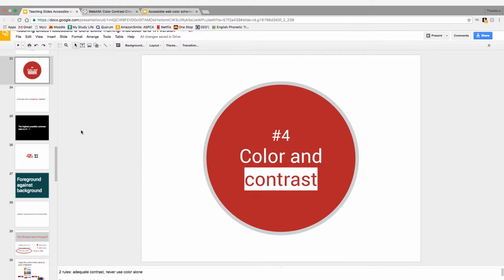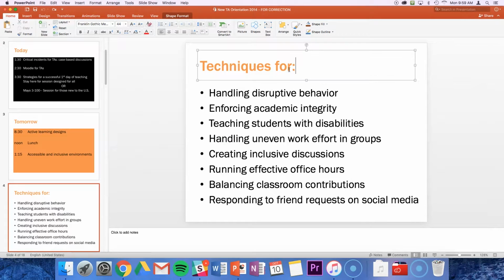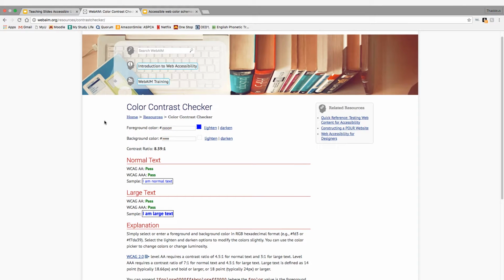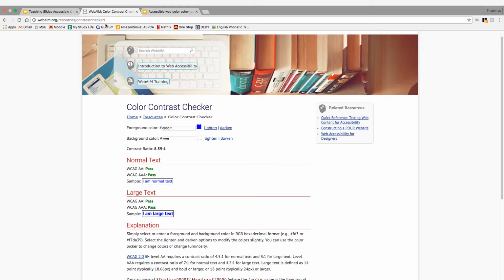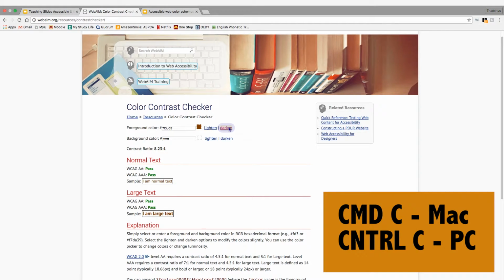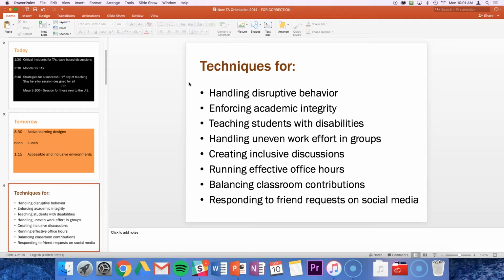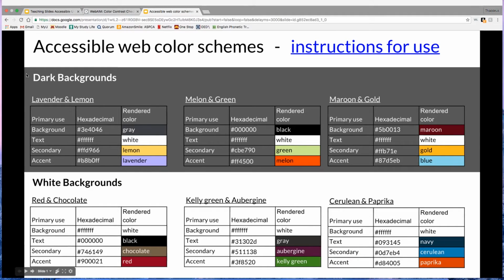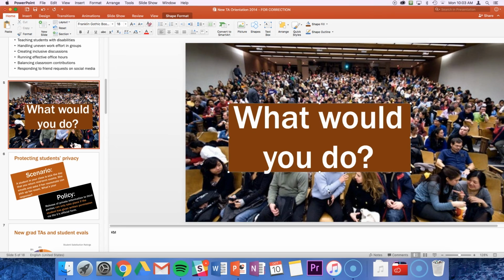Ensure Strong Color Contrast